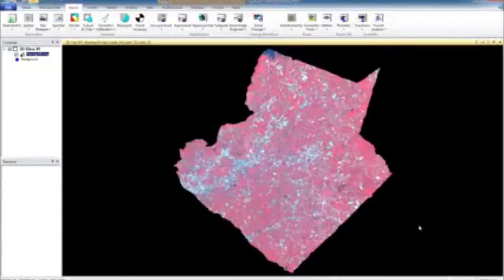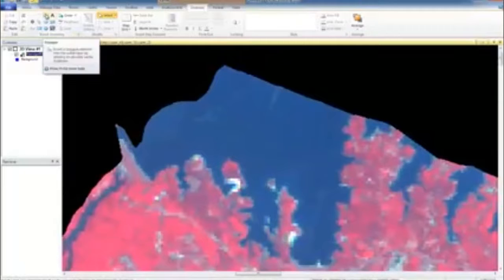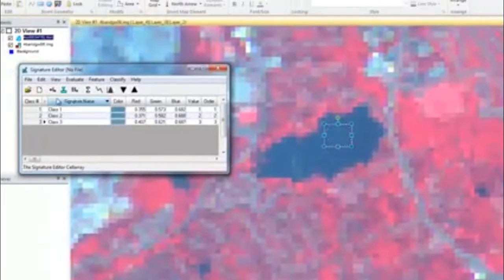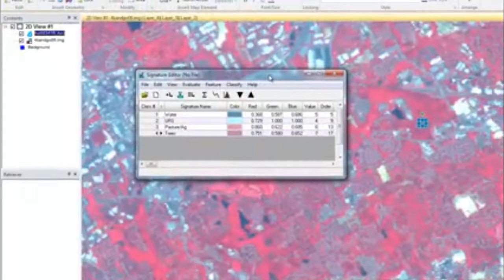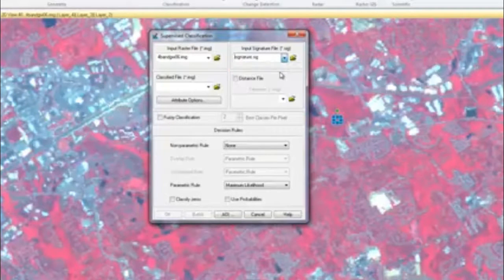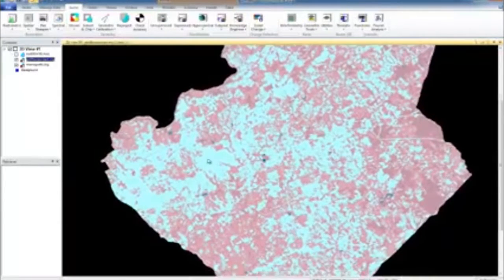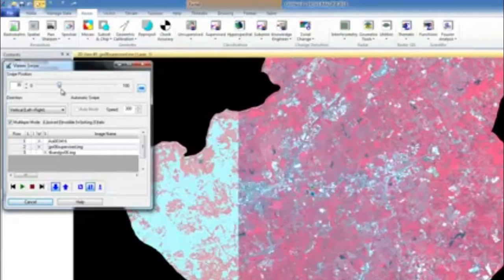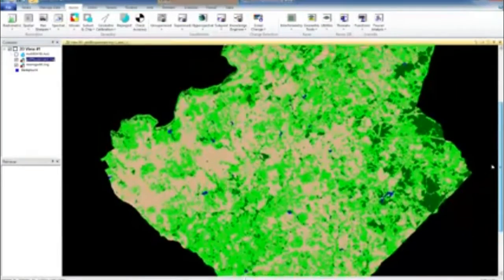Erdas Imagine Supervised Image Classification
This video will help on how to conduct  Supervised Image Classification using  Erdas Imagine